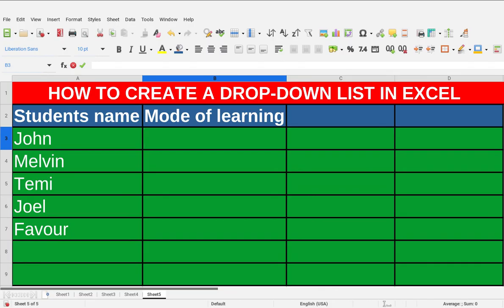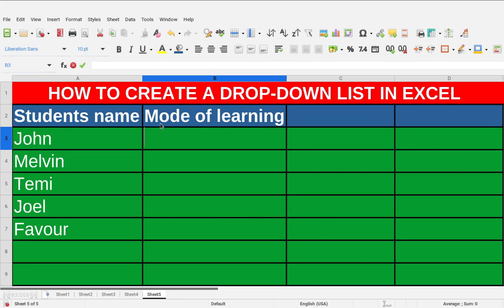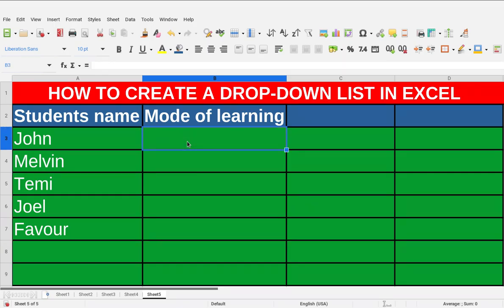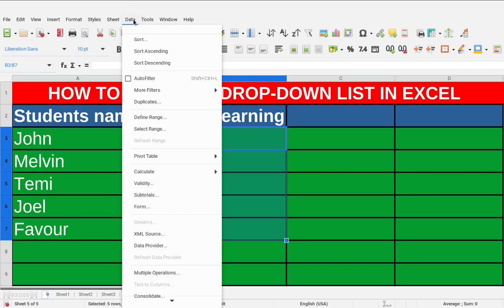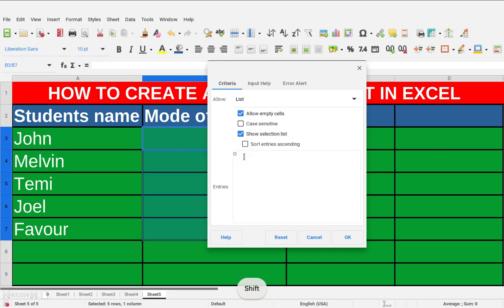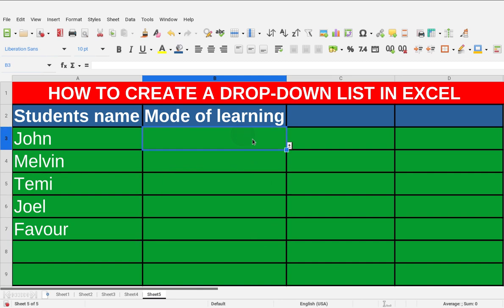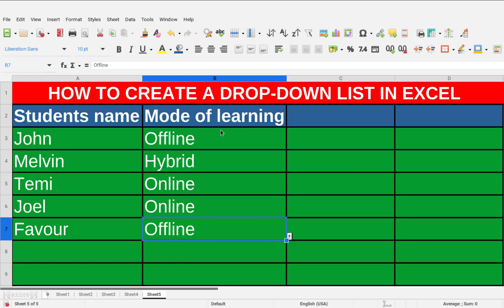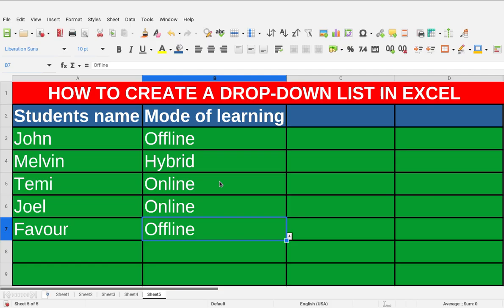How to Create a Drop-Down List in Excel | Excel Data Validation Tutorial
In this video, I’ll show you how to create a drop-down list in Microsoft Excel using Data Validation — a simple but powerful Excel feature that can make your spreadsheets more organized, professional, and easier to use.

You’ll learn step-by-step how to:

✅ Use Data Validation to control data entry
✅ Add your own list of options
✅ Make your Excel worksheets more user-friendly
✅ Reduce spelling and data-entry errors
✅ Use drop-down menus for practical data analysis projects

Whether you’re a beginner learning Excel, a student, teacher, business owner, or aspiring data analyst, this tutorial will help you build better and more professional Excel spreadsheets.